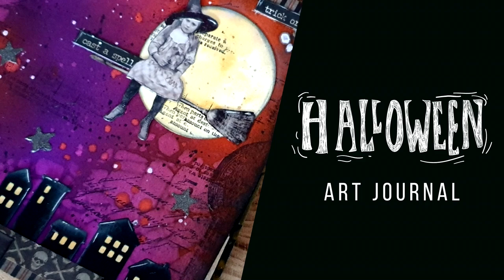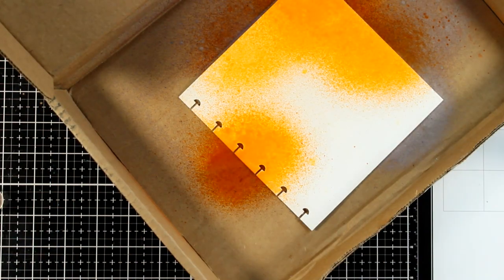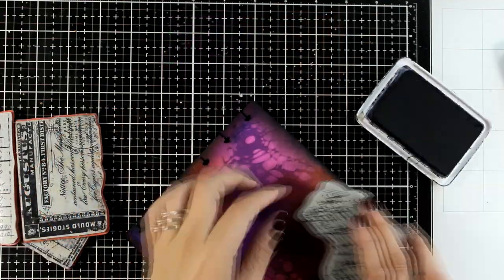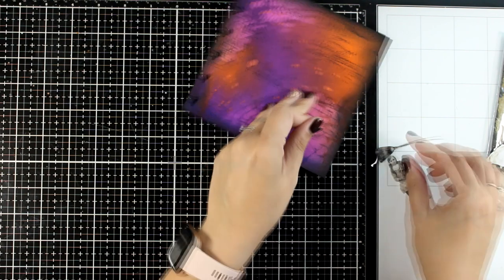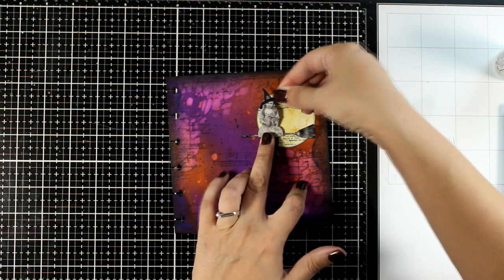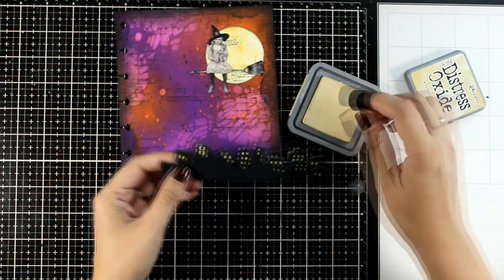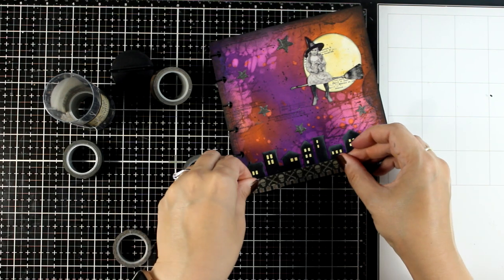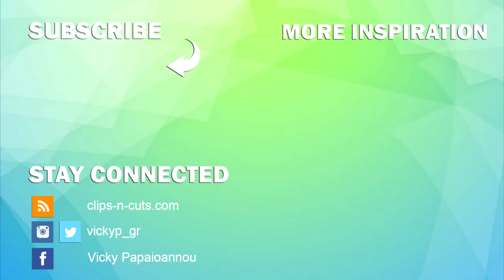halloween art journal | shop your stash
• Ranger Ink - Inkssentials - Dylusions Ink Spray - Squeezed Orange